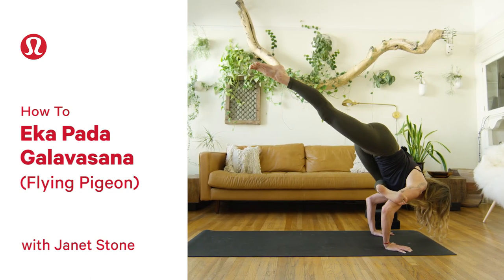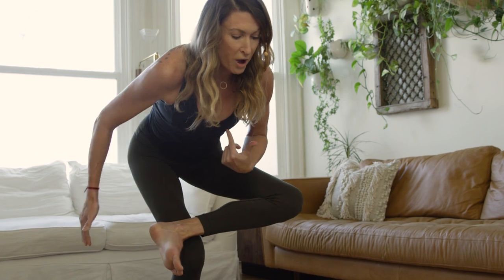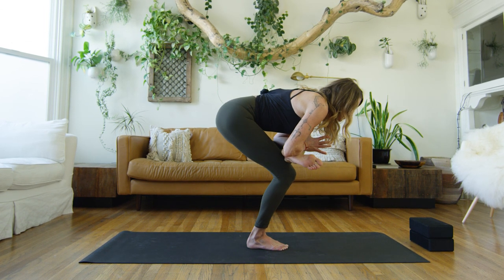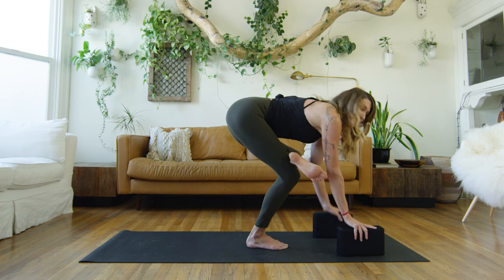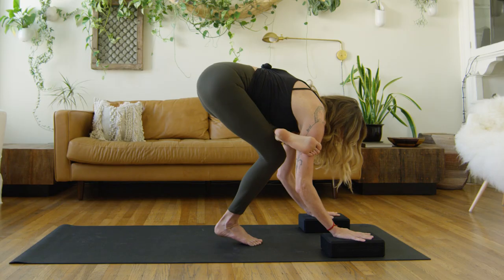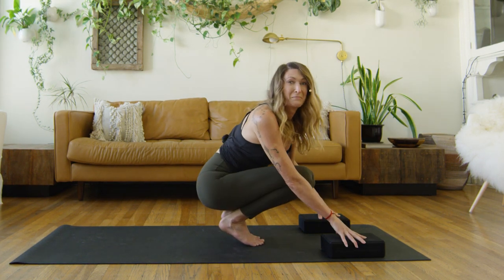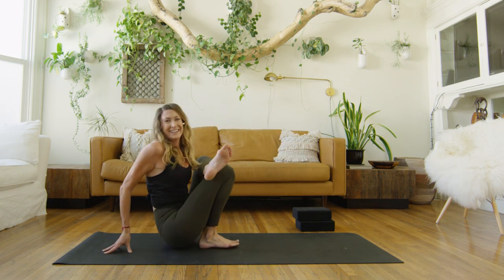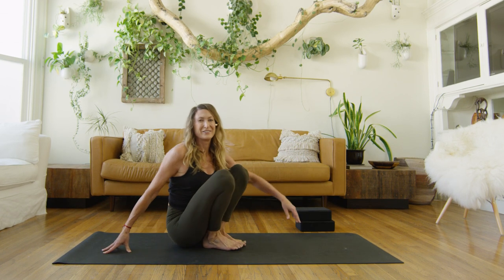How To Flying Pigeon Pose (Eka Pada Galavasana) with Janet Stone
There are so many fun steps, and so much to play with, in this flying posture-be sure to move slowly with kindness and compassion.

Learn more about our classes, Global Yoga Ambassadors, and yoga gear